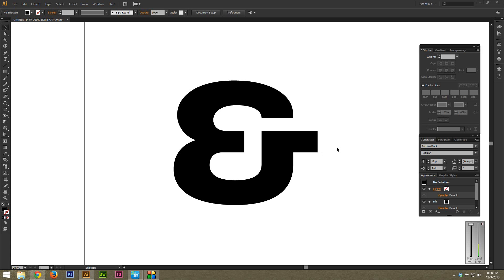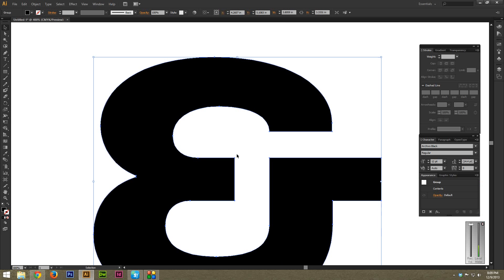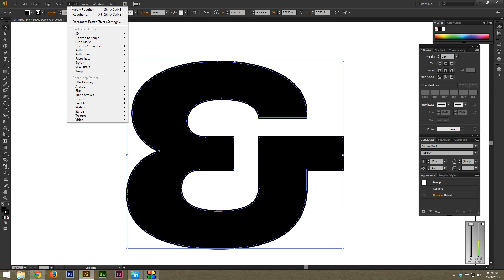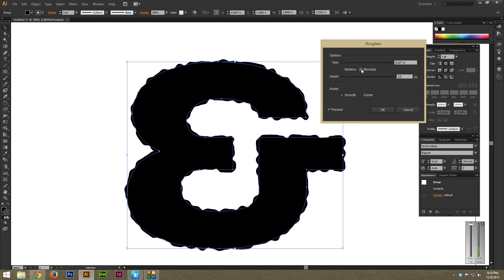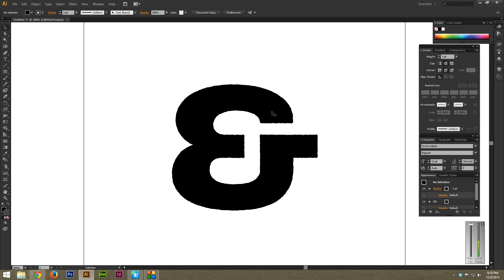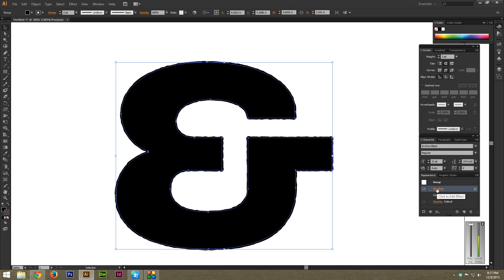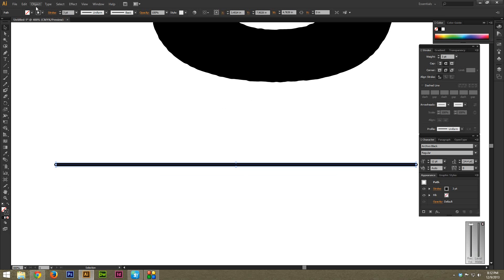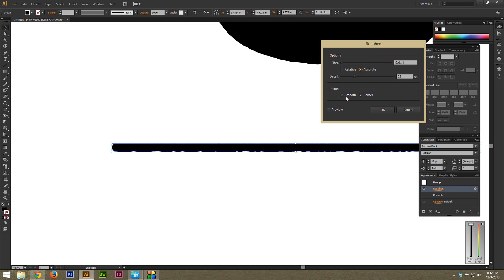How-to Create A Hand Drawn Effect in Adobe Illustrator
How to create hand drawn effects in Adobe Illustrator

A quick tutorial on how to create hand drawn looking edges in Adobe Illustrator